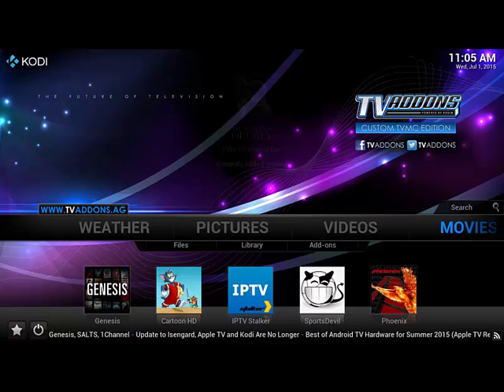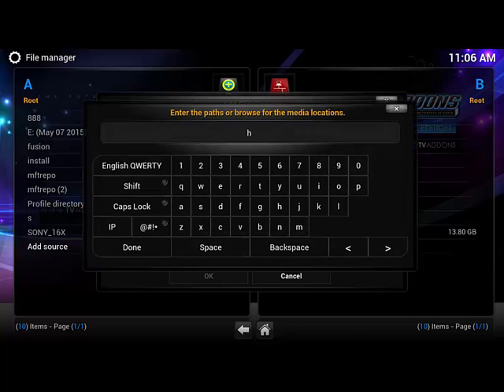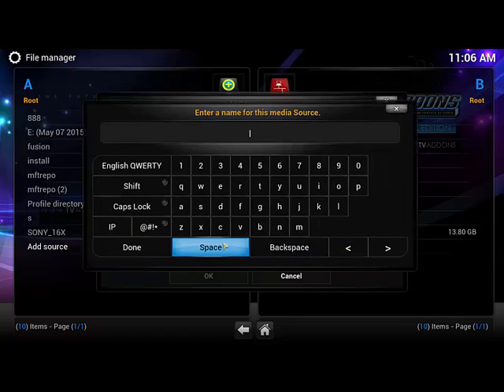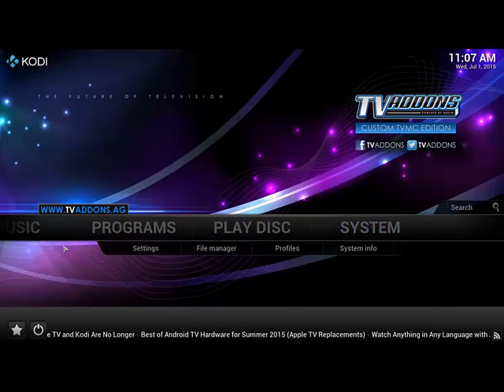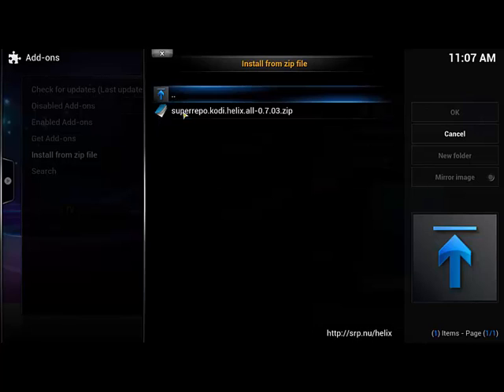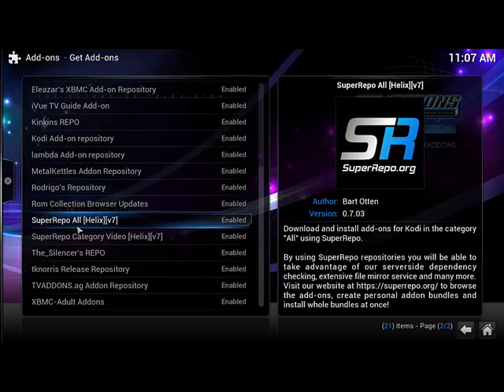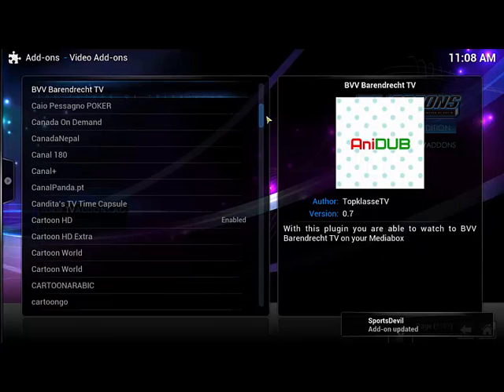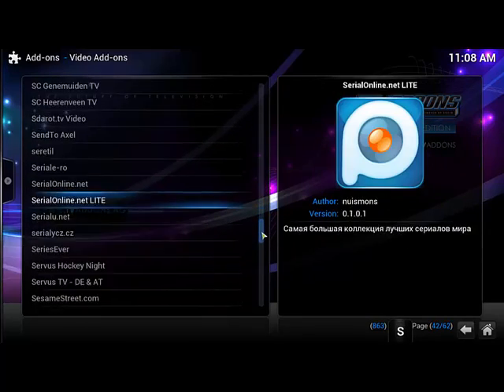How to get 1000 addons on Kodi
Get our Boxes from searching Kodi4U on Amazon